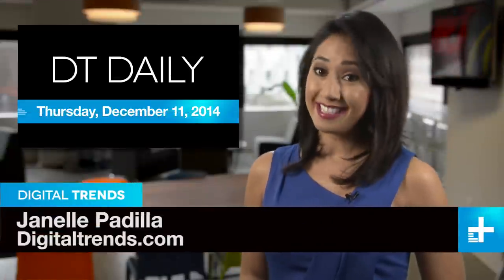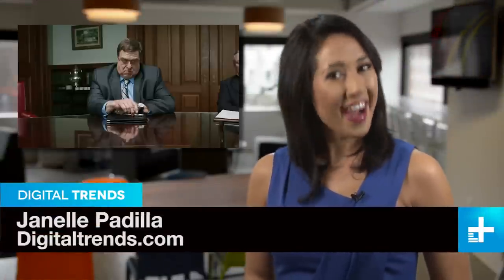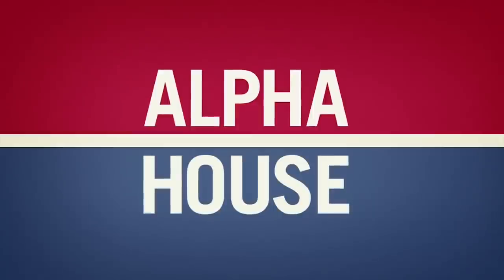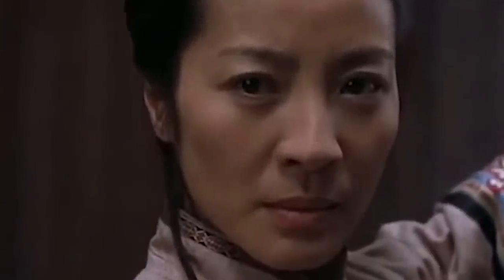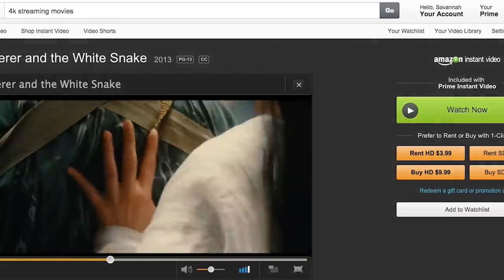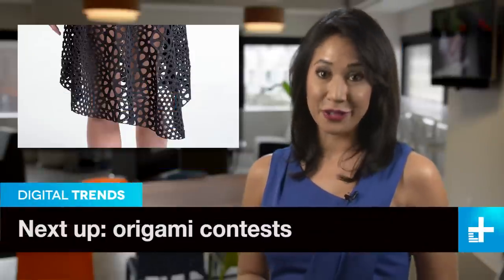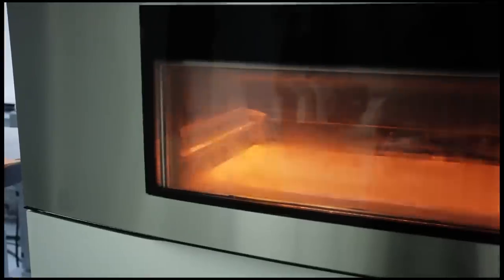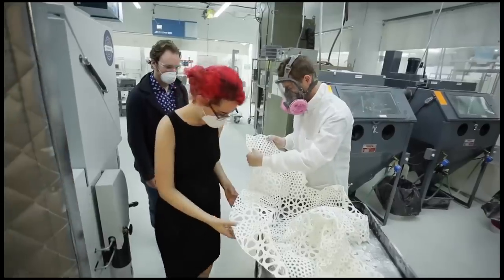Amazon joins 4K fray, 3D printed dress, Lucas on SWTFA: Meh - DT Daily (Dec 11)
It’s game on, at long last, for 4K video streaming. Amazon announced it is rolling out the super-high quality video service and it will be free to Prime members. For the most part.

Like Netflix, Amazon’s 4K offerings will be slim to start, with promises of more content as time goes on. The original series Alpha House is available, along with the hit show Transparent. The gorgeous kung fu classic Crouching Tiger, Hidden Dragon is on the movie list, along with about a dozen other titles. But, not all 4K movie titles are included free with Prime – some will cost at least $20, and then you get to own and store them in the cloud. So there’s that.

Other content providers such as Direct TV and Comcast are also gearing up 4K offerings, so hopefully, competition will continue to drive down prices and increase content selection.

The universe of things you can 3D print keeps growing, and now you can add a dress to the list. After initially trying to print a flexible bracelet, the tech team at Nervous System decided to go for broke and print up an entire garment.

The challenge: 3D printers don’t print fabrics – at least not yet – so the dress had to be made using kinematics, or the science of printing a folded-up item that’s actually larger than the printer itself – no easy task. But they pulled it off, and while it might not be a catwalk sensation, it’s not half bad either. Hey, it’s good enough to be shown at the Museum of Moden Art at least.

The project has ramifications beyond the fashion world, so go here to watch the fascinating video on how the 3D dress was made and what it could mean for making clothes and other items in the near future.

So, how many times have you watched the trailer for the new Star Wars movie? But do you know who says they haven’t seen it? Star Wars creator George Lucas.

That’s right, the creator of the film franchise some people cleave to like religion has basically given the next generation of the franchise the cold shoulder. Lucas told Page Six of the New York Post that he isn’t one of the 72 million people and counting who’ve checked out the first trailer, and he’s not really that excited for the new movie either, according to his son.

OK, after nearly 40 years of Star Wars mania, we suppose some burnout is inevitable for Lucas, but still, you could at least pretend to be excited about the future of your $4 billion baby. Think of the children!

Your host today is Genelle Padilla. Miss a day? Watch all the episodes of DT Daily right And be sure to catch our latest podcast